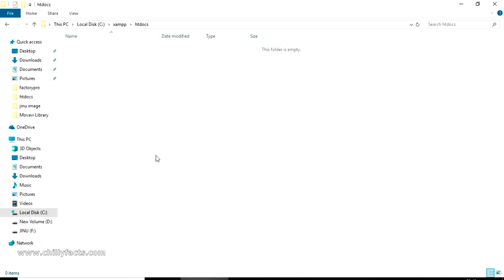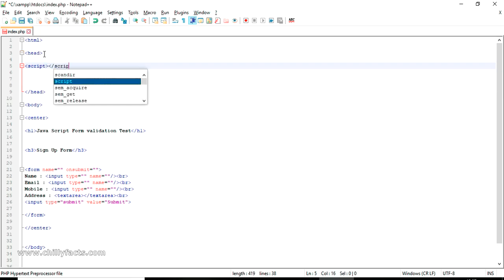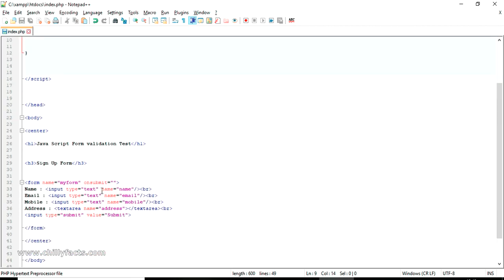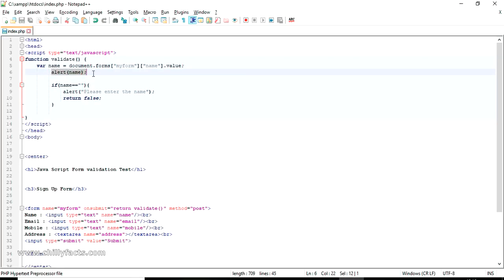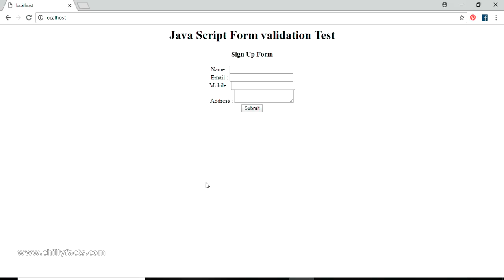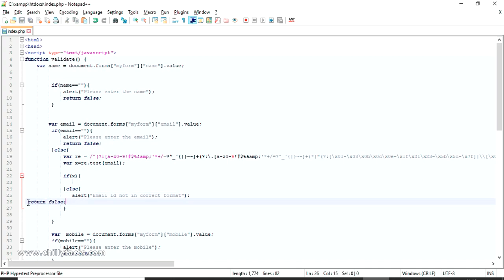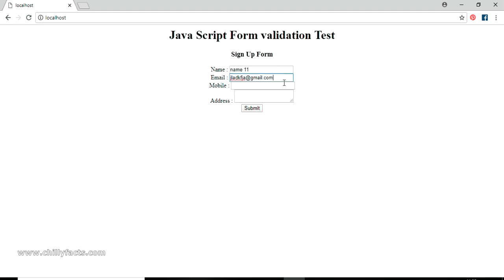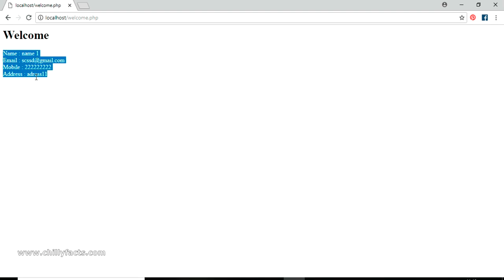Javascript Form Validation PHP